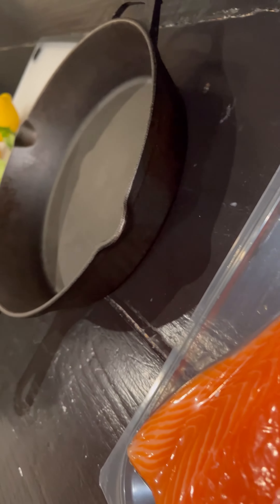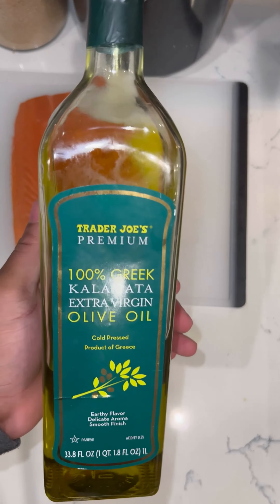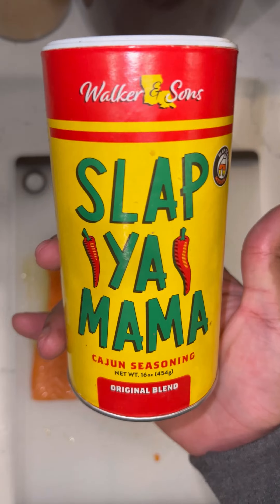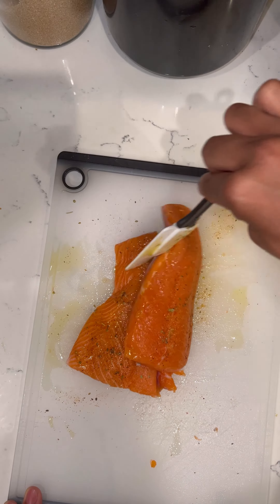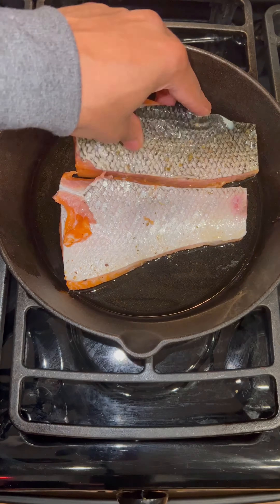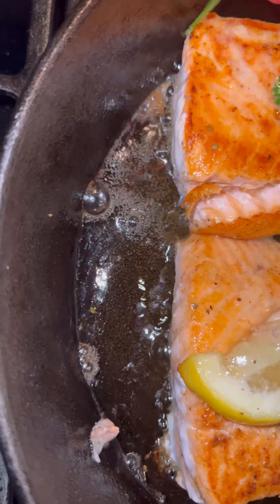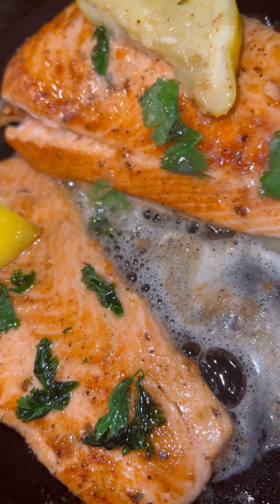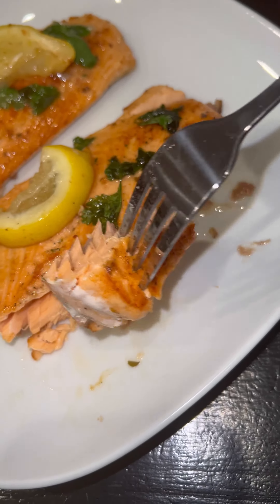Lemon Garlic Butter Salmon (TikTok/IG